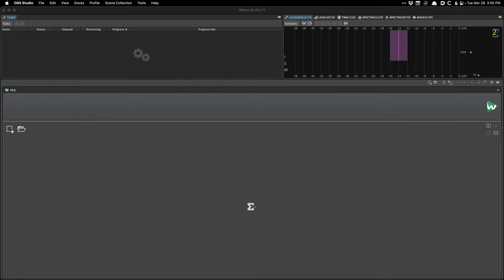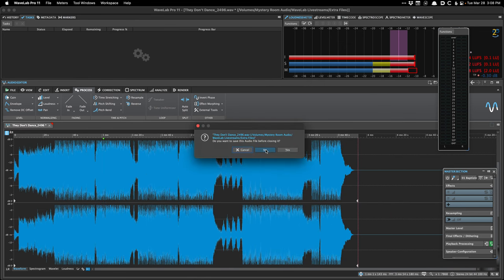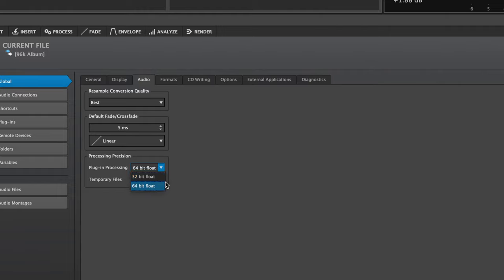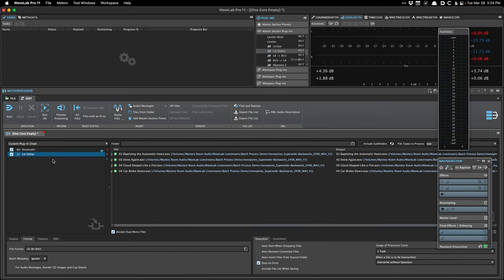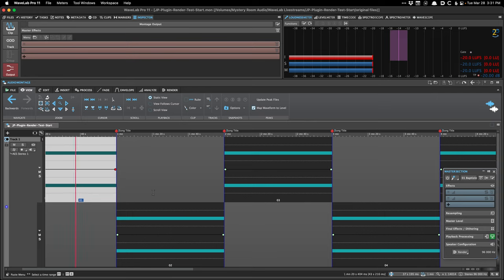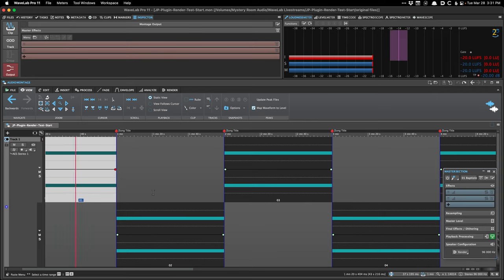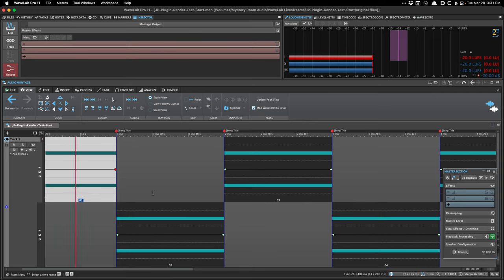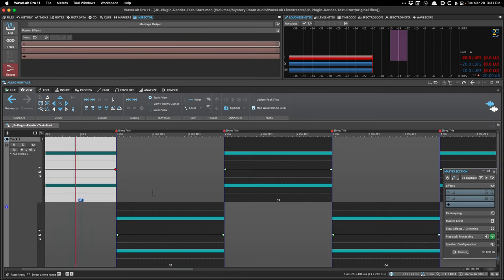WaveLab Pro Workflows with Justin Perkins | Sample Rate Conversion Methods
Join us in this series of WaveLab livestreams, in which mastering engineer Justin Perkins will show us his workflow. In this edition, Justin will give examples of the various ways to perform and incorporate sample rate conversion into your WaveLab mastering sessions and other scenarios.